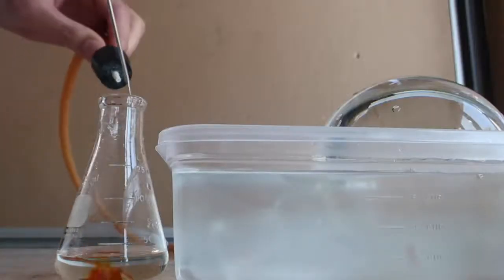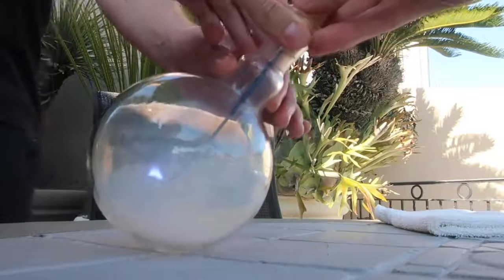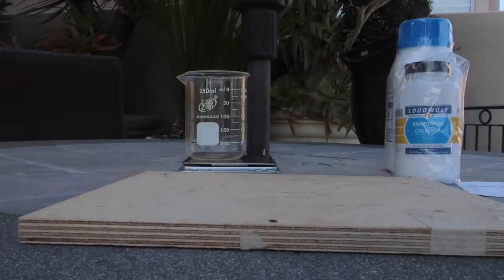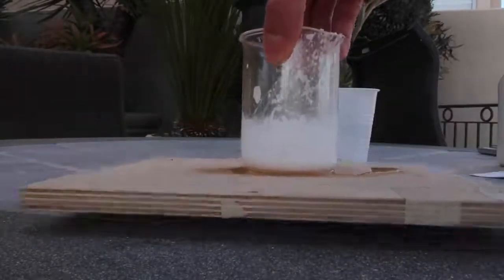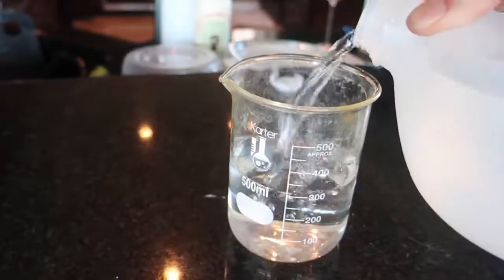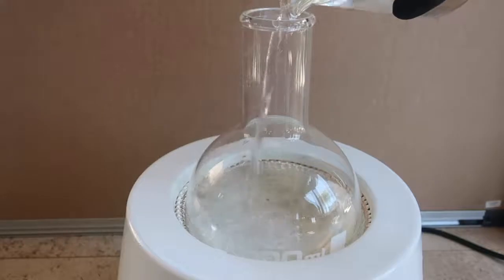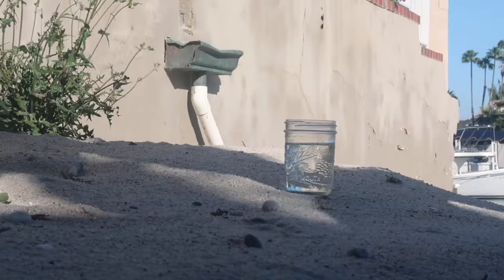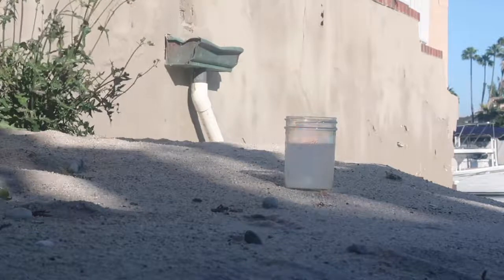5 Awesome Chemical Reactions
This a video I made for a project last year.
The five chemical reactions I perform here are burning sulfur in pure oxygen, the elephant toothpaste reaction, barium hydroxide endothermic reaction, the Briggs-Rauscher reaction, and sodium in water.

Burning sulfur in pure oxygen requires first making pure oxygen gas which can be collected over water by reacting potassium iodide with hydrogen peroxide. When burning the sulfur in the pure oxygen, it burns a brilliant blue color.

The elephant's toothpaste reaction is a common reaction often demonstrated to children. This is the same reaction used to collect oxygen gas for the first reaction, but with the addition of dish soap to create bubbles.

The barium hydroxide endothermic reaction is one of the most common endothermic reactions. An endothermic reaction being one that gets colder as it reacts. This is because though the reaction is not energetically favorable (it doesn't heat up), it creates a large increase in entropy.

In my opinion, the Briggs-Rauscher reaction is one of the most fascinating chemical reactions. The science behind it is very complex, but it short, iodine (which is blue in color) is formed all at once, then it slowly fades away, and then repeats.

Sodium in water is a very fun, exciting, and explosive reaction. Sodium atoms have an electron that they are just itching to get rid of, and water molecules accept that electron to form sodium hydroxide in a fiery and explosive boom.

To learn more about any of these reactions, I wrote more in depth explanations of how to perform the reactions as well as why they happen.